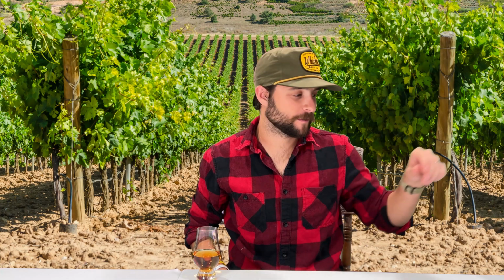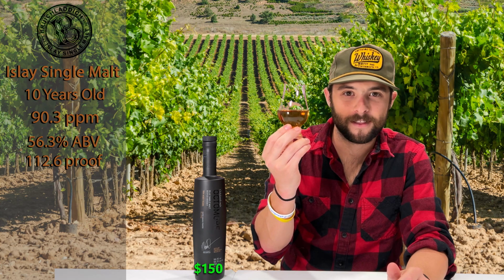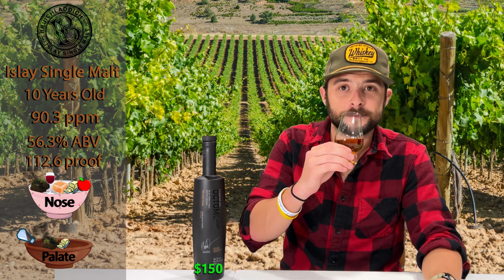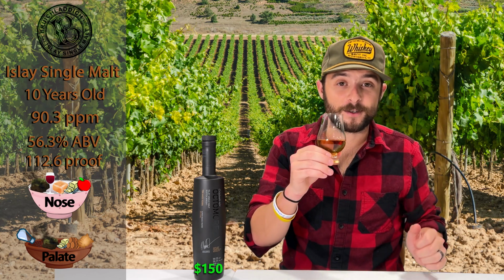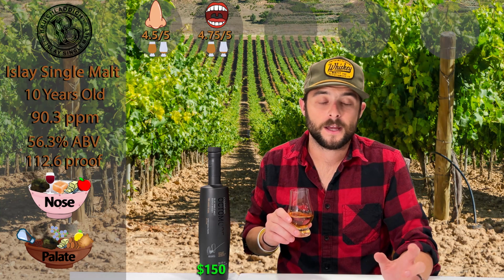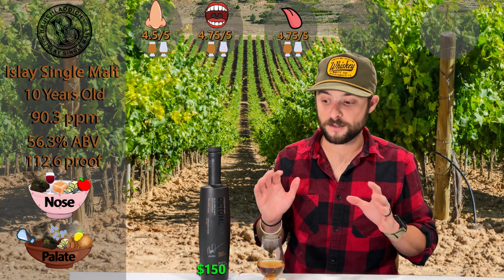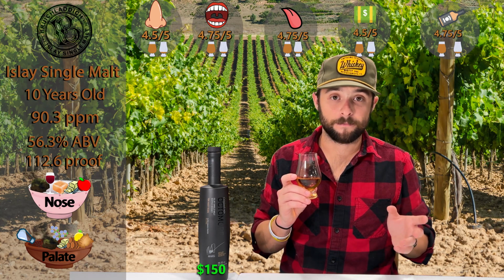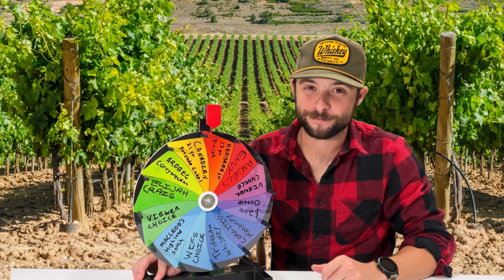OCTOMORE 10 YEAR 5TH EDITION REVIEW! | 4k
Another Octomore Review! This one is aged 10 years, 5 years matured in Ribera del Duero Spanish Wine casks! Expect some dry tannin notes mixed with the peat smoke fruit basket along with some surprises along the way. This whisky is truly truly superb and if you get a chance to get one go for it you won't be disappointed, cheers!

0:00 Intro/Info
2:07 Nosing
3:27 Tasting
6:10 Ratings
11:27 Wife Time!
13:18 Whisky Wheel
13:38 Roll Credits

What helps the magic happen!
Mic: Blue Yeti USB
Mic Arm: InnoGear
Camera: Razer Kiyo Pro
Hex Lights: Govee Hex
Headset: Corsair Virtuoso
Green Screen: Elgato
2k Monitor: AlienWare
Lighting: Neewer 2-pack